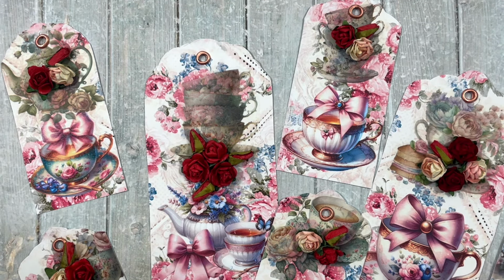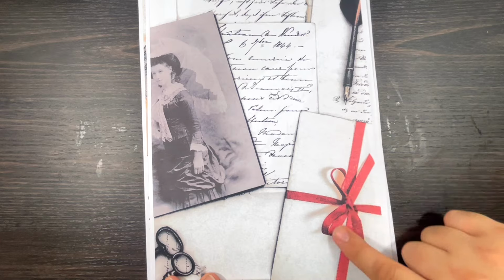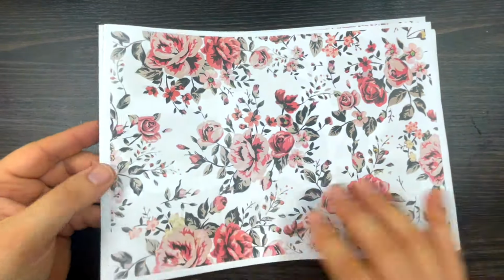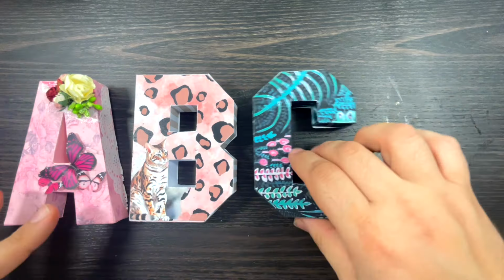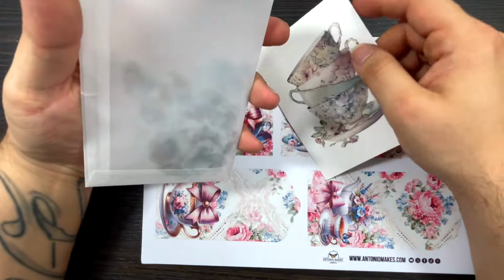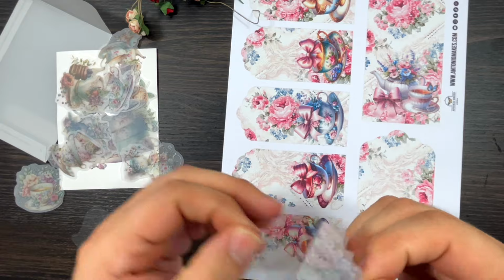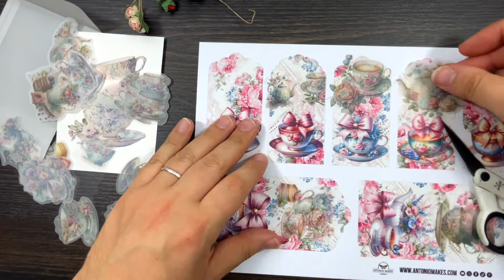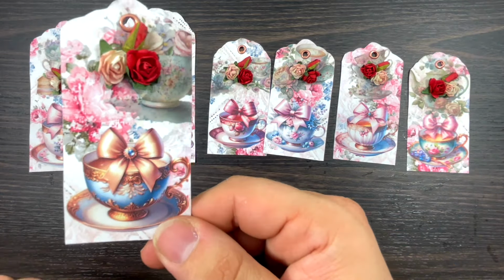🌸🏷️Vintage Inspired Shabby Chic Tags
Create stunning Vintage Inspired Shabby Chic Tags with me! Learn how to combine my VIP Lounge papers, artificial flowers, and vintage ephemera to make beautiful tags for gifts, journaling, or decoration. Perfect for adding a touch of timeless elegance to any project. Watch now for step-by-step inspiration! 🌸✨

You receive:
- 3 digital paper packs sent to your email every month

Antonio x